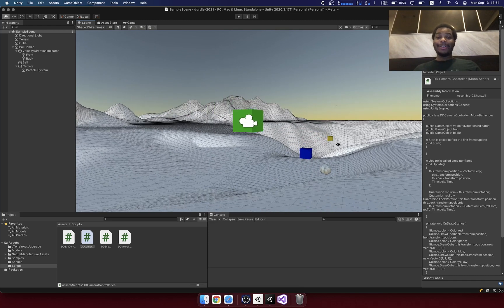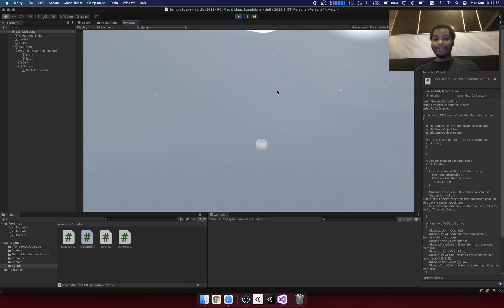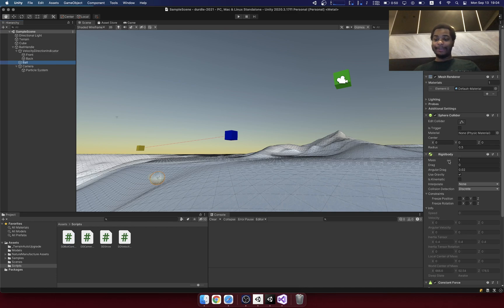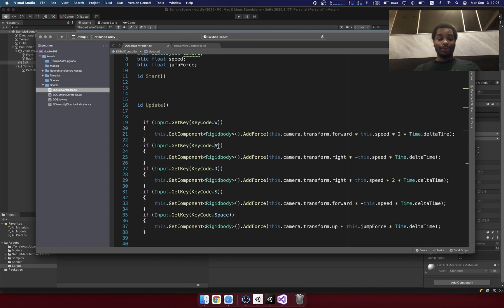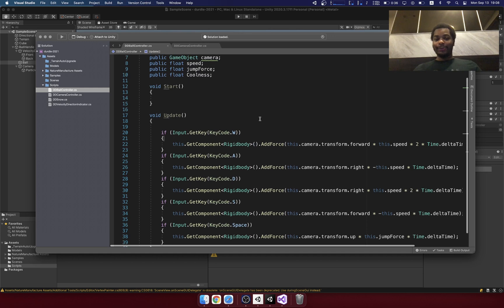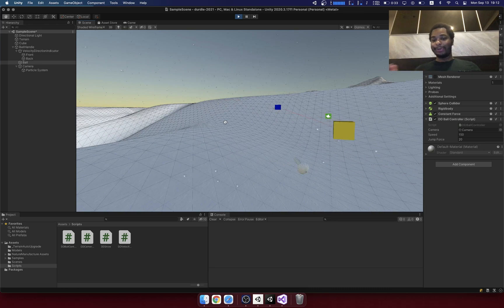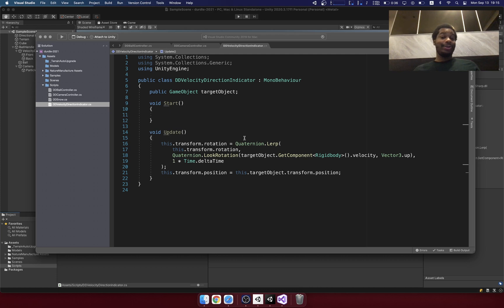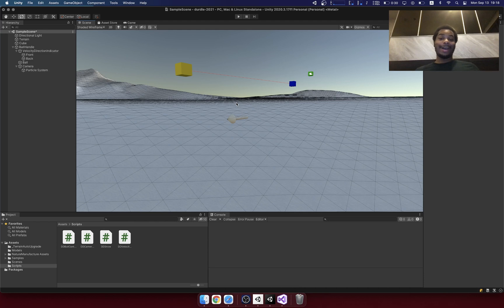Game Programming From a Web Developer Viewpoint – Unity C# Game Project Devlog PT.1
As I start a new Unity C# game project, I want to talk about how game programming is different than other kinds of programming.

This is part 1 in a series where I cover the programming side of my Unity mobile game project.